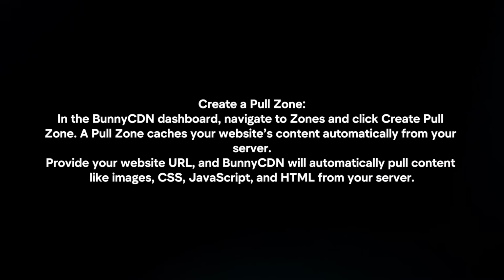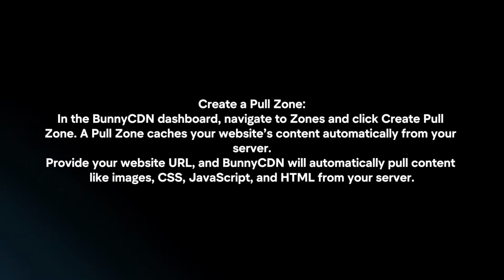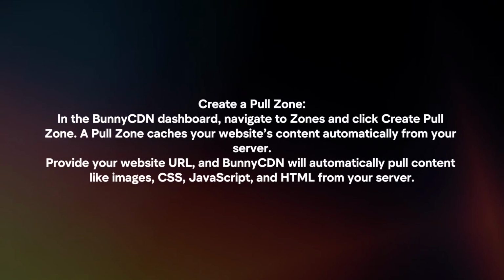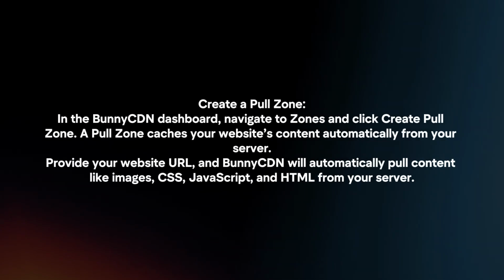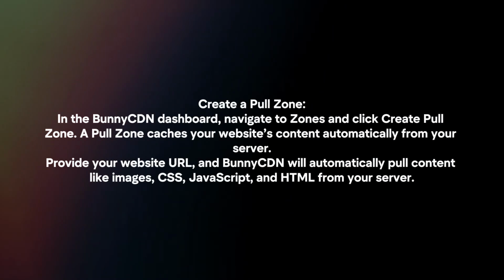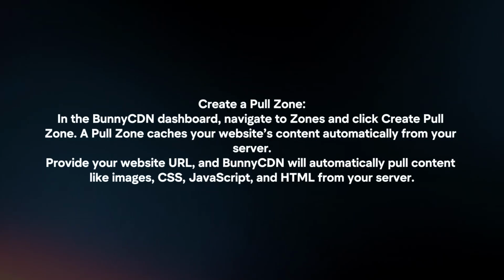How To Use BunnyCDN (2025)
In this video I will explain How You Can Use BunnyCDN In 2025.